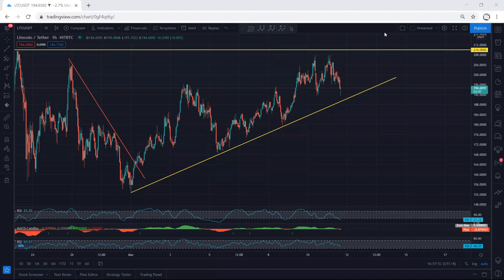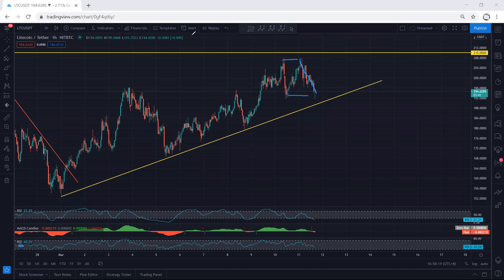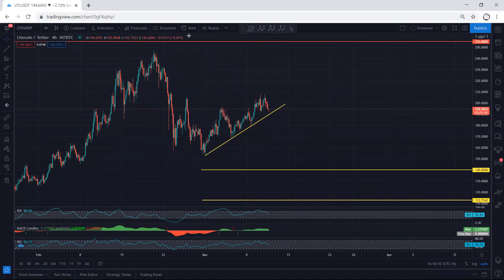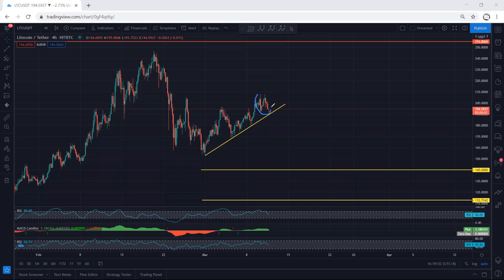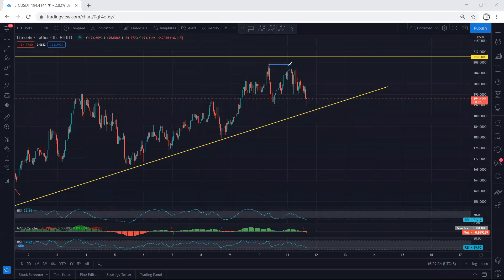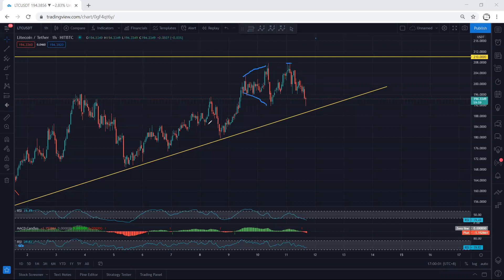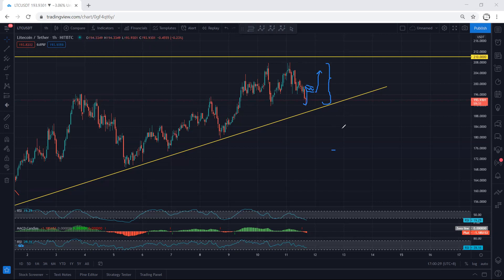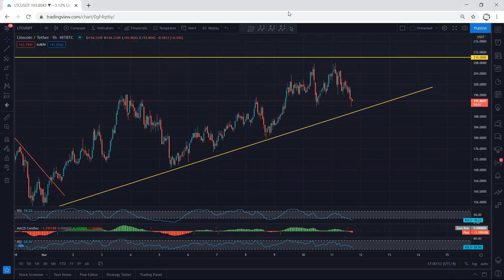Litecoin Technical Analysis for March 11, 2021 - LTC - PRICE UPDATE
Link for XRP:  Shows analysis for XRP and why we were expecting price to drop to 0.36